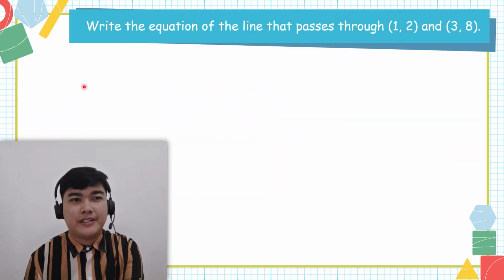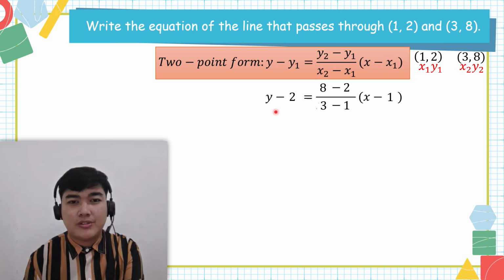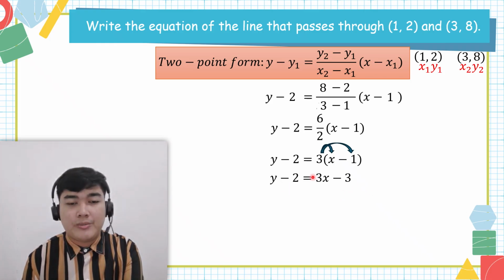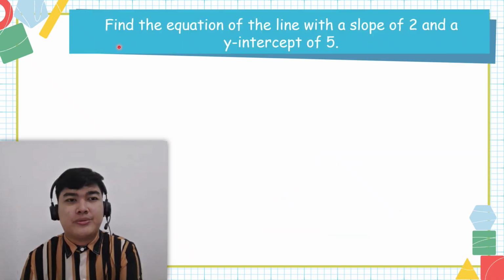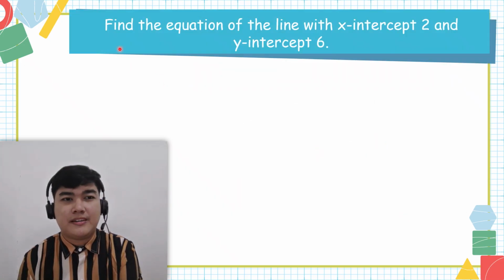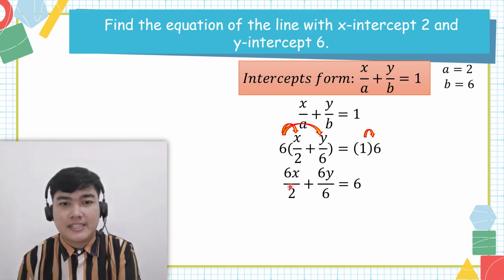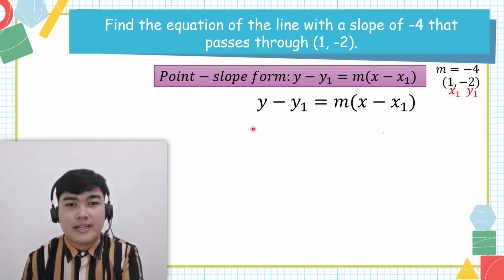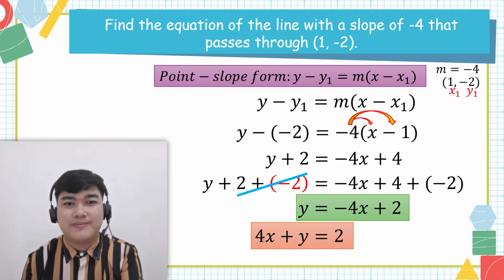Grade 8 - Quarter 3 - Lesson 5 Equation of a Line